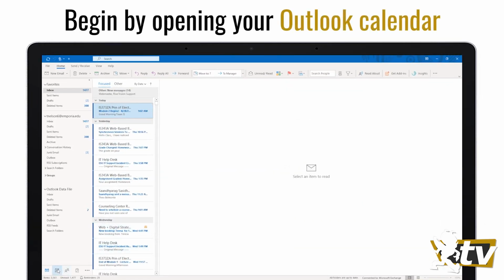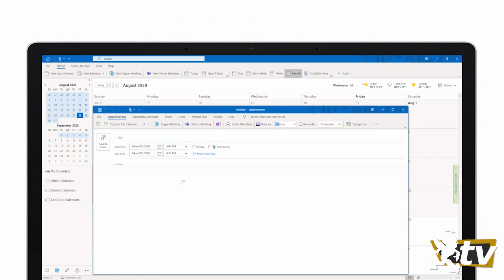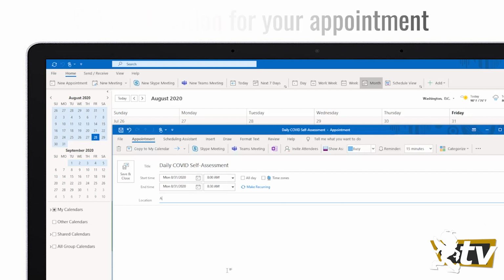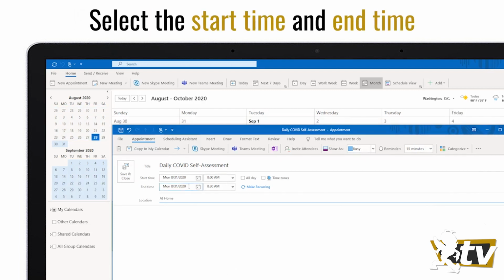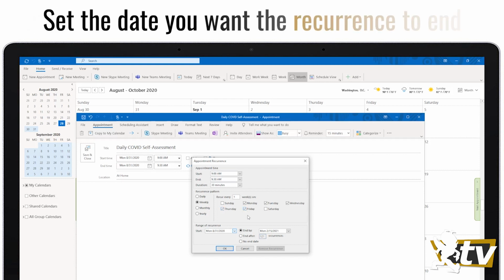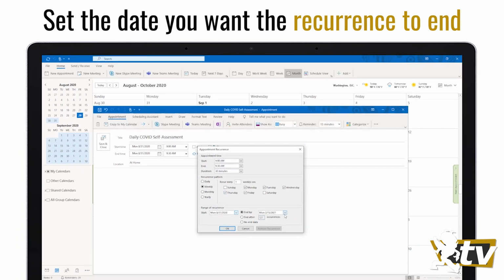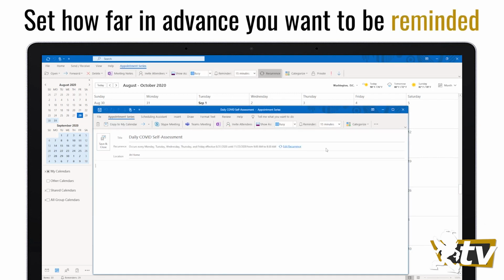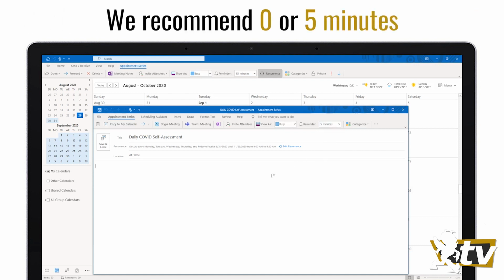How to add a Daily Reminder in Outlook — Instant Messages — Episode 4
Learn how to add a daily reminder using Microsoft Outlook.

Instant Messages is a video series that covers key informational topics to start the semester and aimed at incoming and returning ESU students, faculty and employees.

All images, videos and audio are licensed in this video.